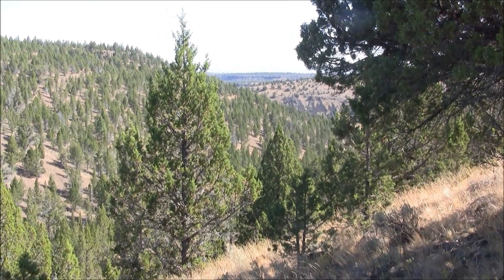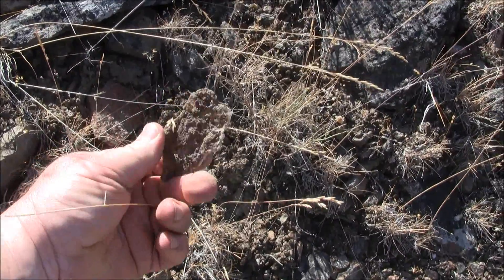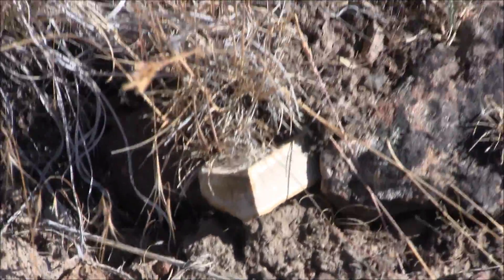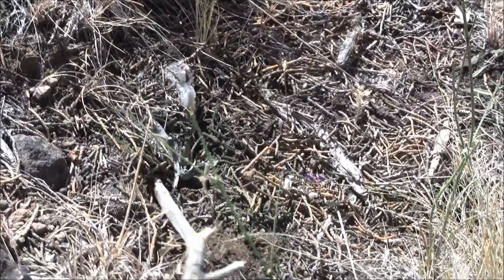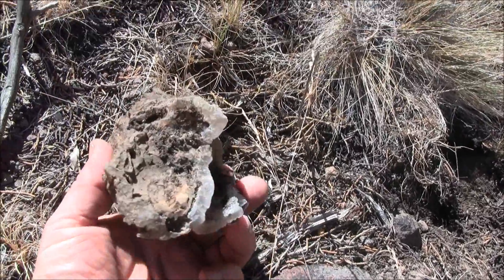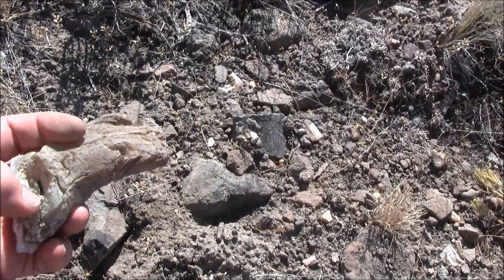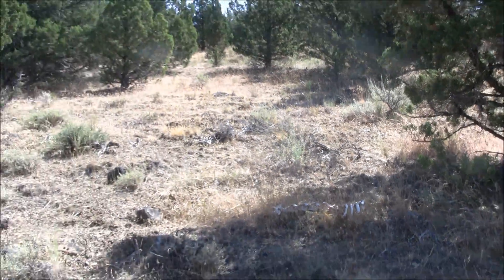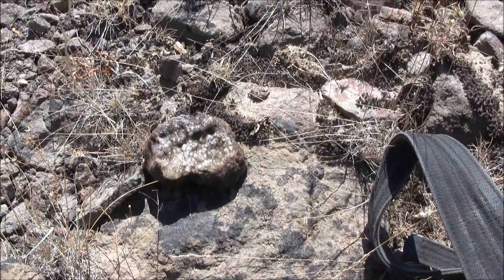Limb Cast Part 3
I do apologize for the lack of video skills. This was a whole new adventure trying to search and record without help. At least it was fun to make.

Music credits and thanks go to danosongs.com